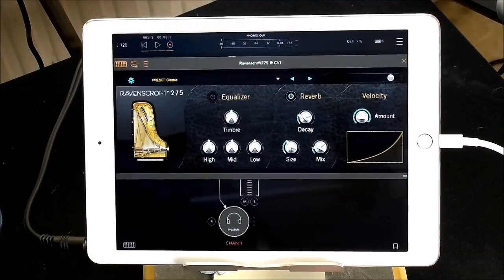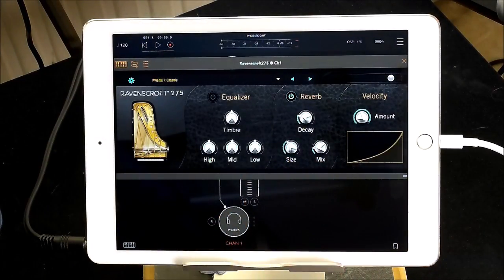RAVENSCROFT 275 AUv3 Piano - Demo for the iPad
You can get the Ravenscroft 275 Piano here at the App Store